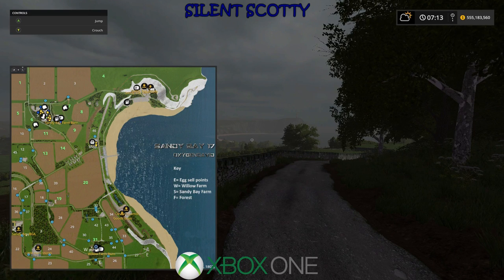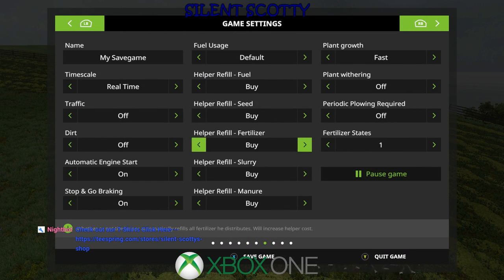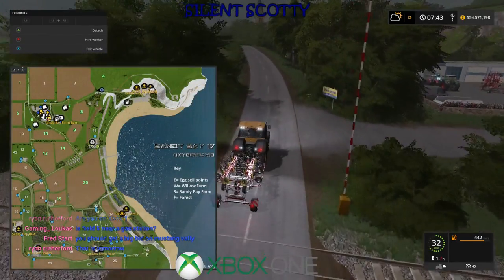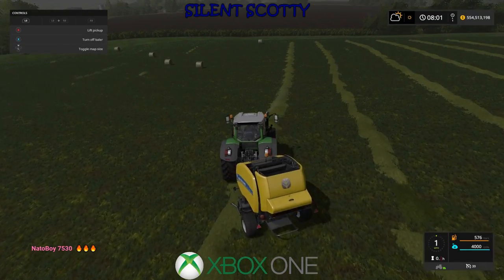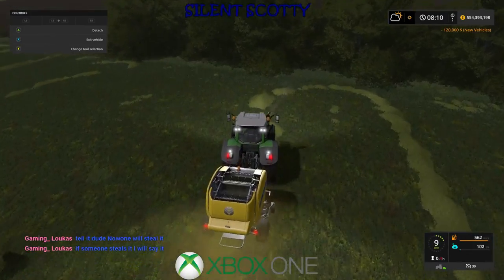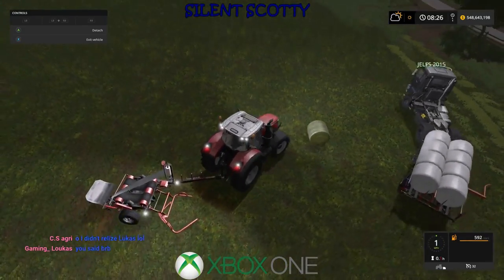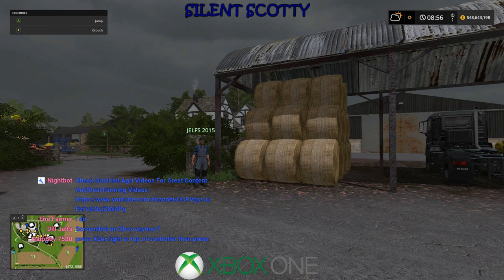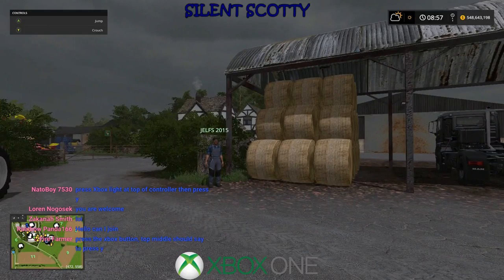FARMING SIMULATOR 17 WITH DILL JELFS DAY 1 SILAGE BALES|(XBOX ONE) IN SILENT SCOTTY`S GAMING WORLD